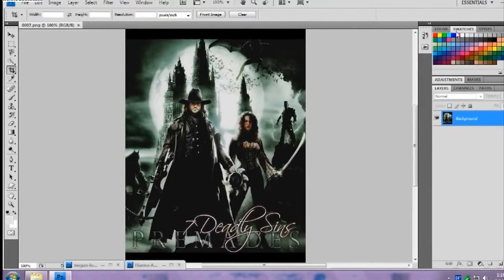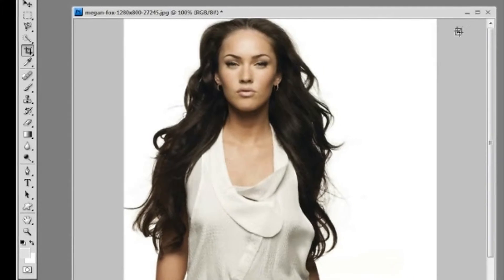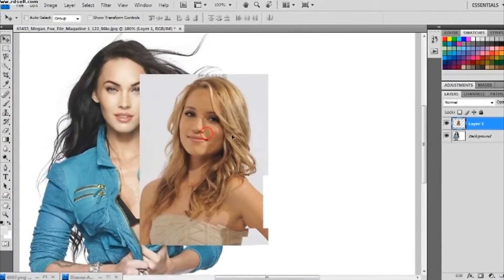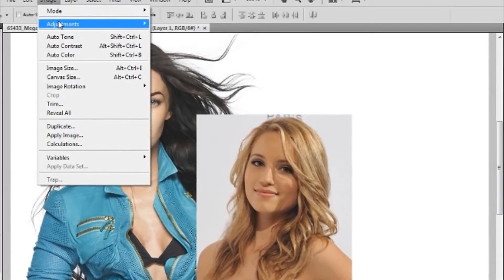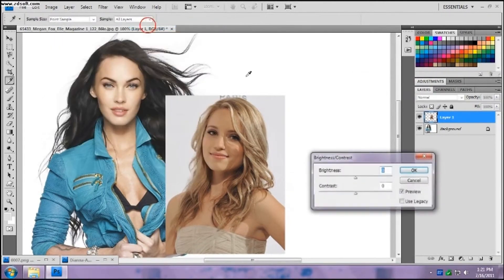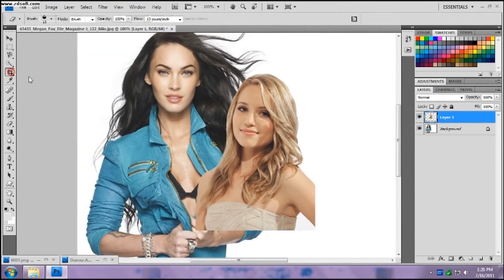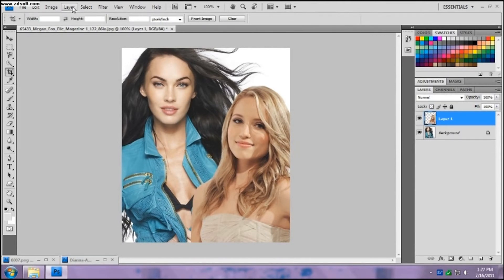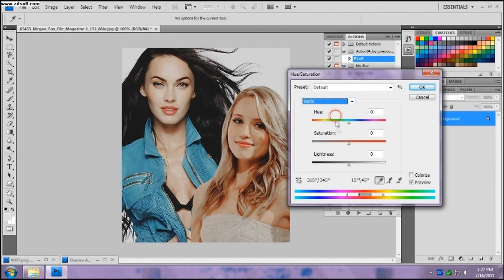Photoshop: Picture Blending Manips (White Background Beginners Step)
Don't forget to check my second video on manips that shows you a bit more advance way on manipulating your pictures.

Music Artist: LMFAO Song is a mix but mainly Party Rock